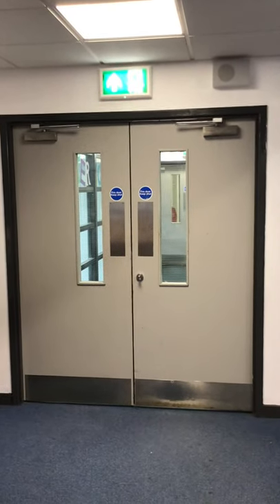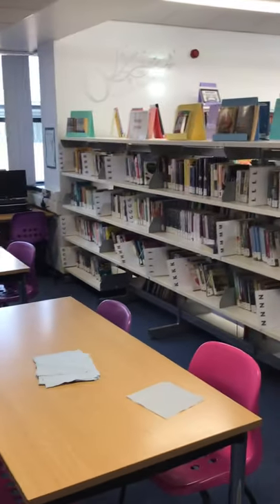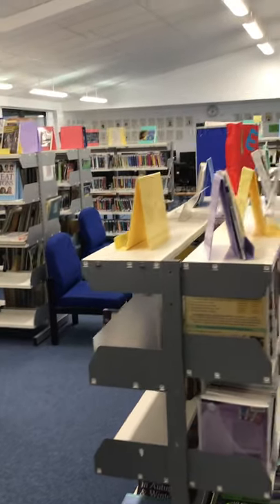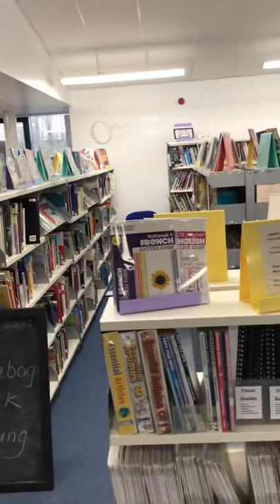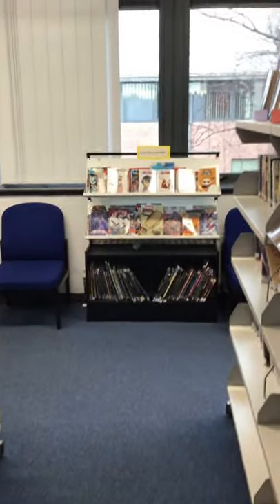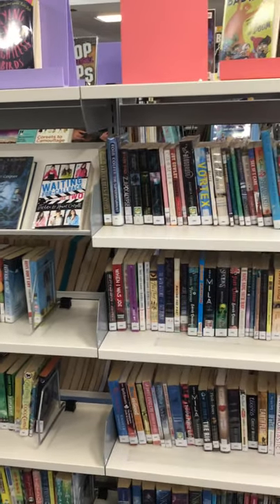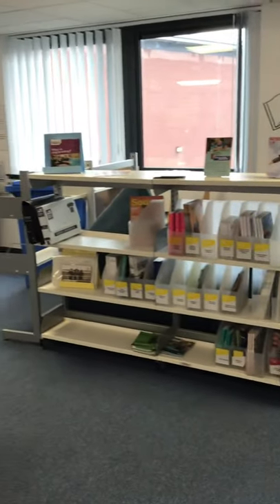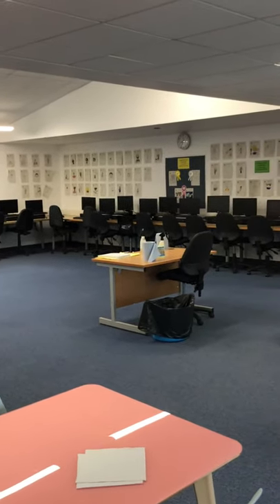Graeme High Library